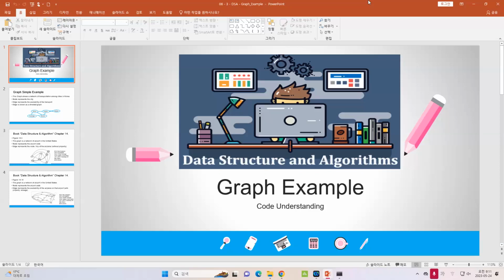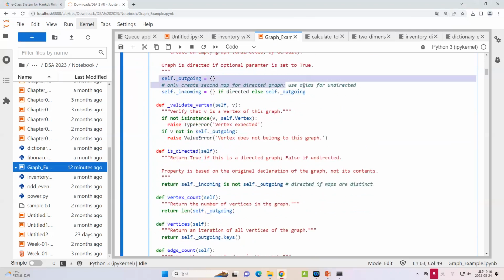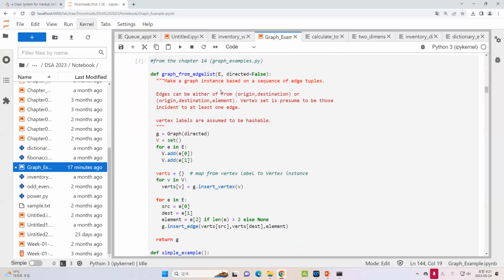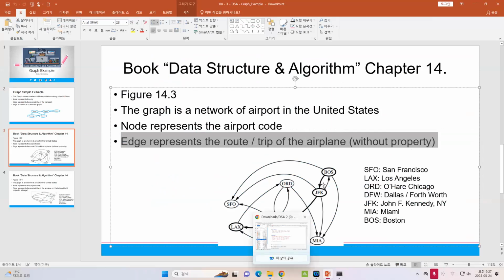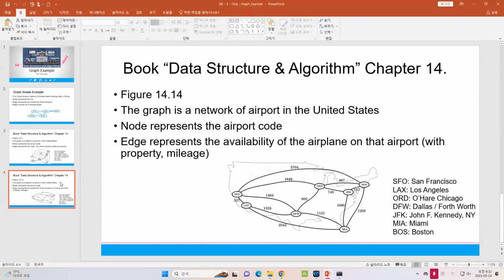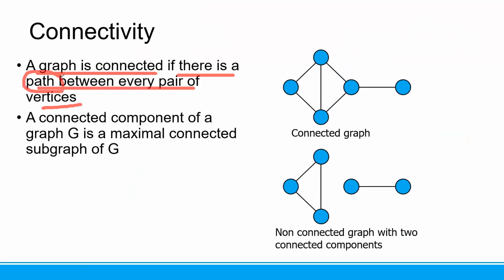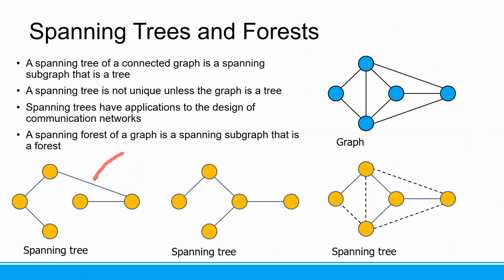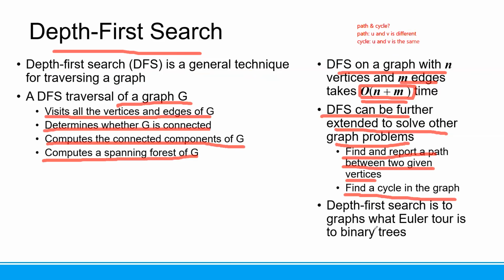20230524 - DSA - Graph (2) - DFS